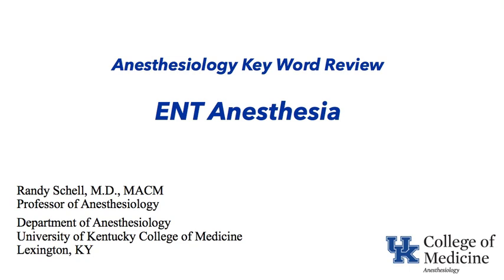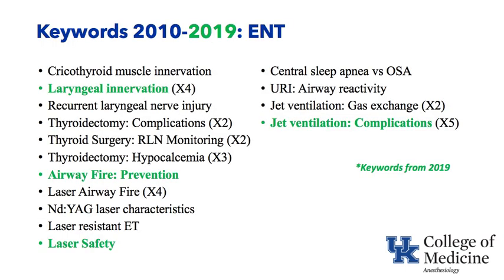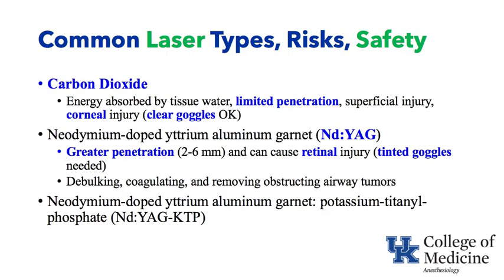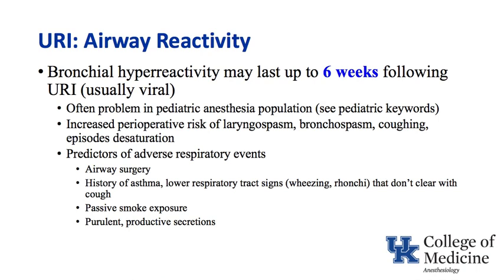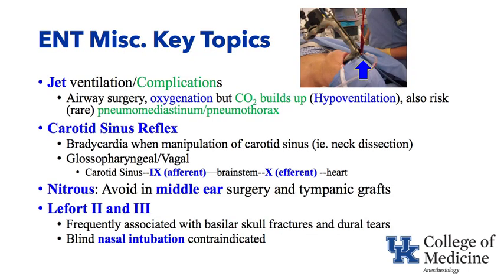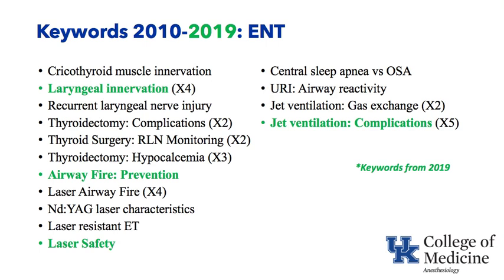Anesthesiology Keyword Review - ENT Anesthesia - Dr. Schell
Cricothyroid muscle innervation, laryngeal innervation, recurrent laryngeal nerve injury, thyroidectomy, airway fire, laser safety, jet ventilation, central sleep apnea.